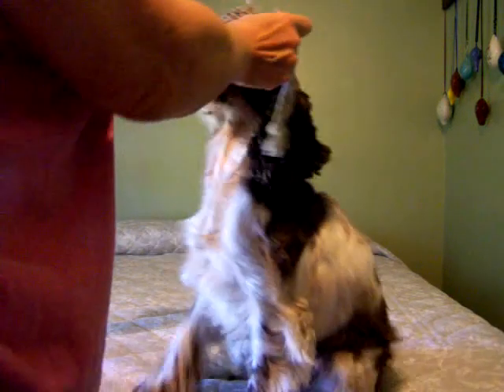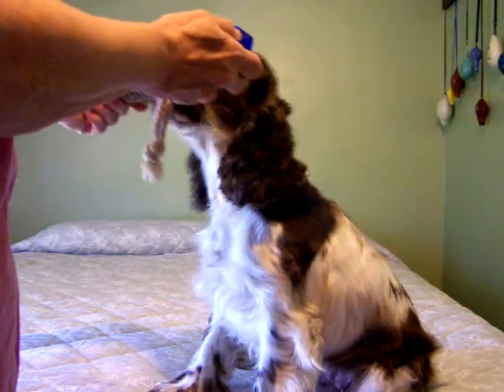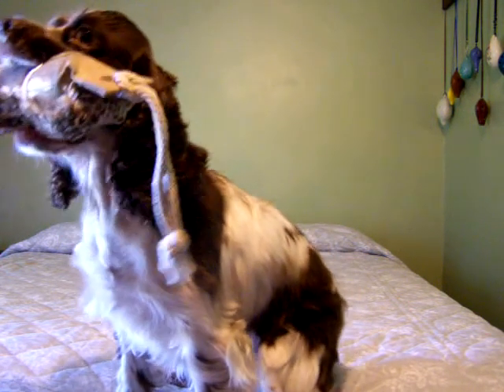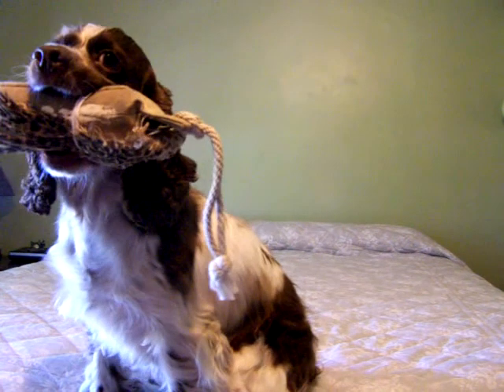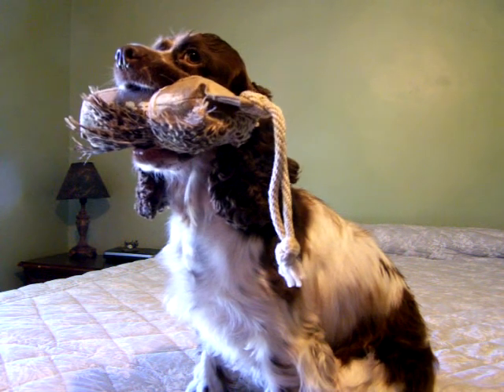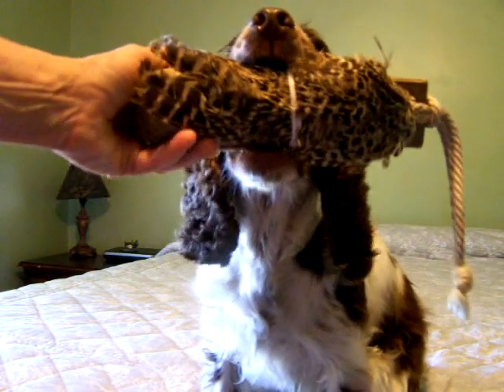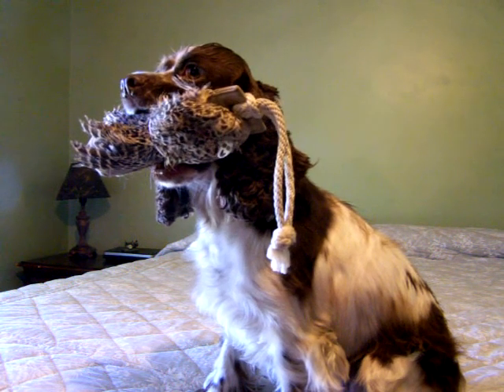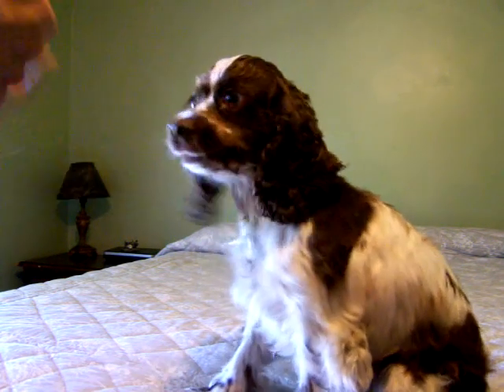HOLD! That Field Dummy Cocker Spaniel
Teaching Lacie to hold the field dummy until I say "give" using the clicker.